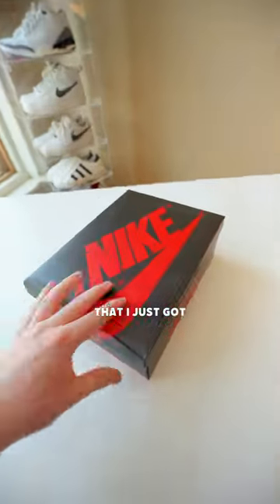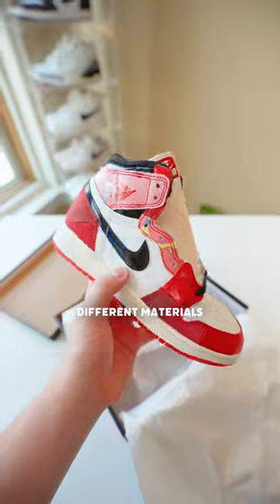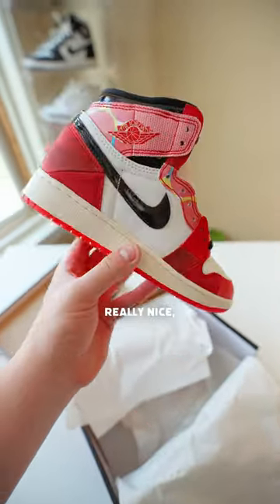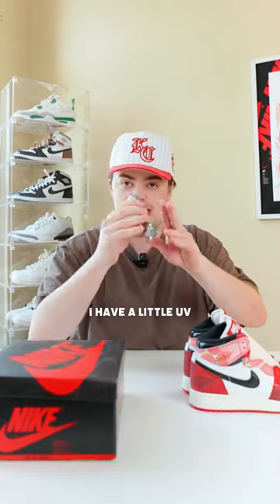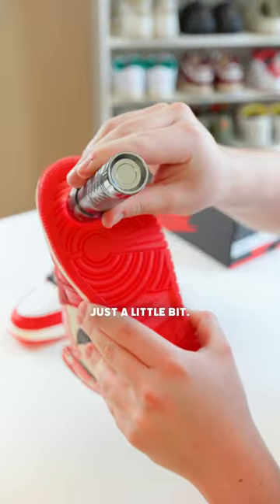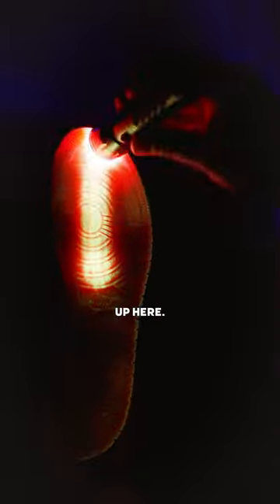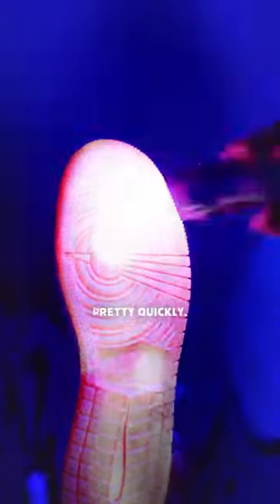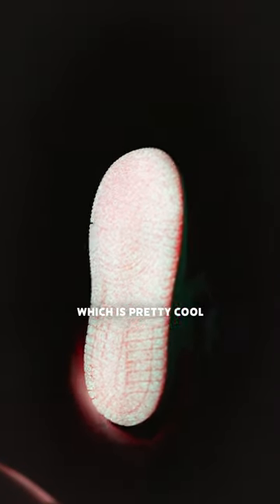Sneakers that Glow in the Dark?🧐💡